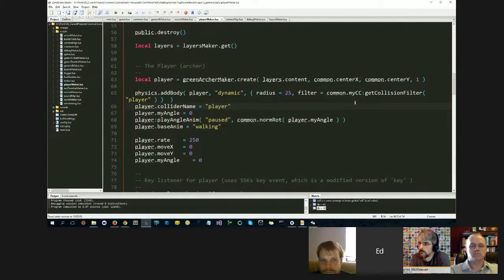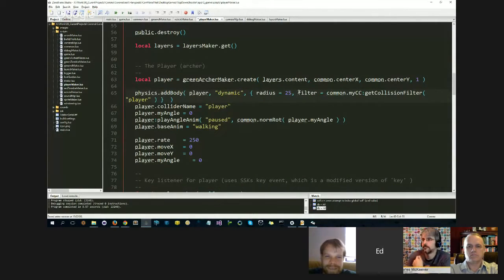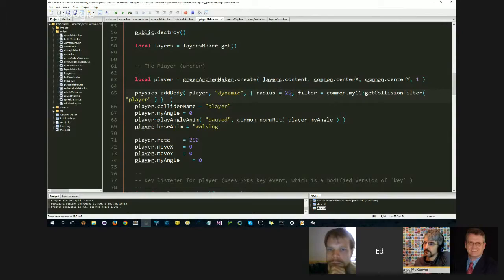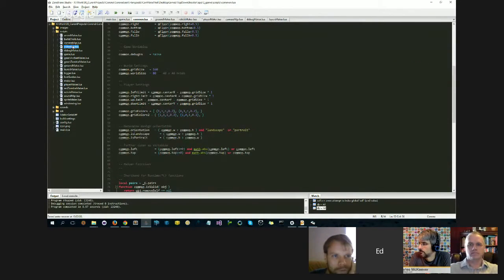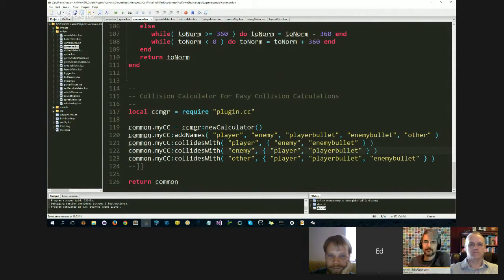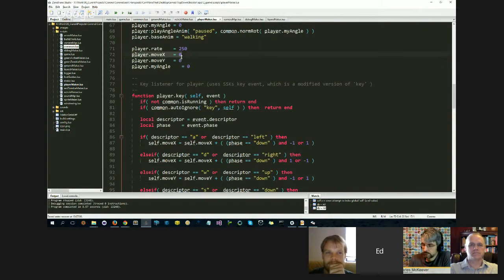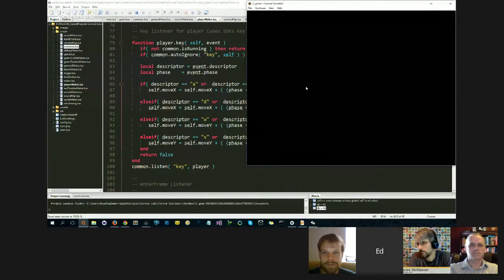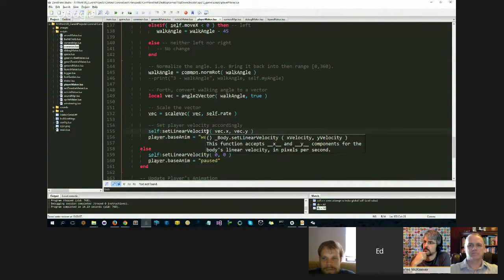CG167 - Part 6 - Creating Game Cameras In Desktop Games Using Corona SDK